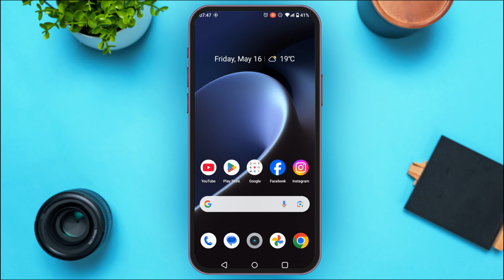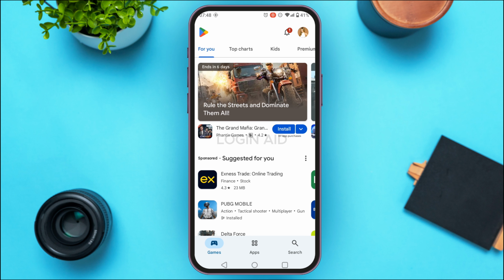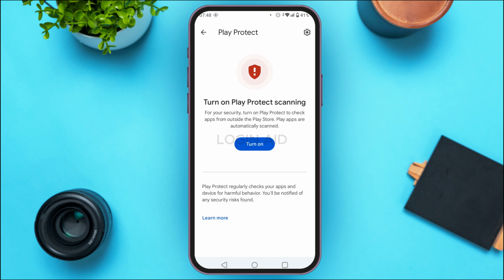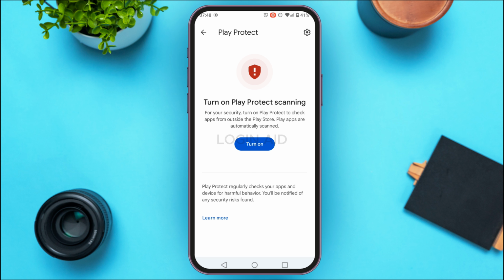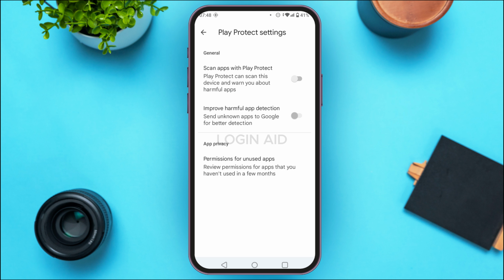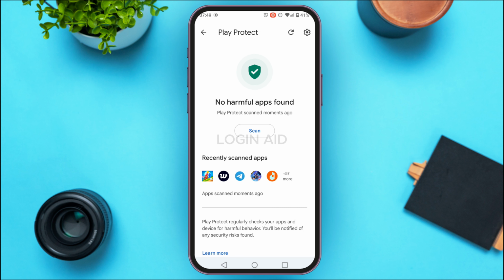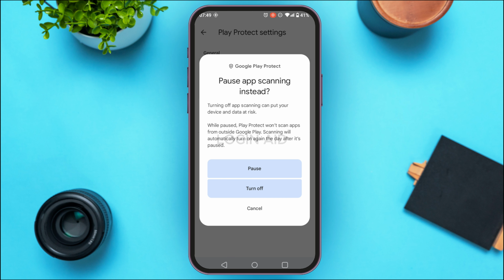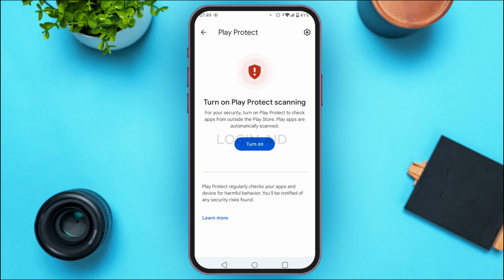How To Turn On Or Off Play Protect On Play Store 2025 | Enable Or Disable Play Protect On Android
Play Protect is a built-in security feature on the Play Store that scans apps for harmful behavior. In this video, you’ll learn how to easily turn Play Protect on or off directly from your Android device. Whether you want extra protection or prefer to disable it temporarily, this guide walks you through the process step by step.